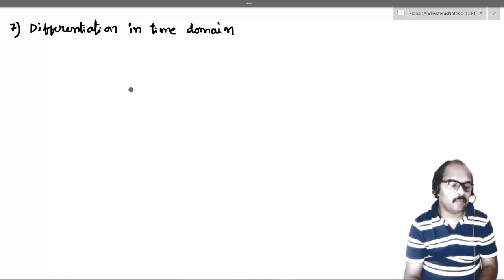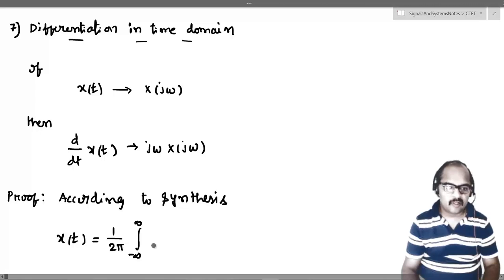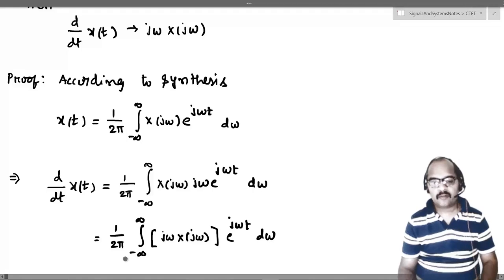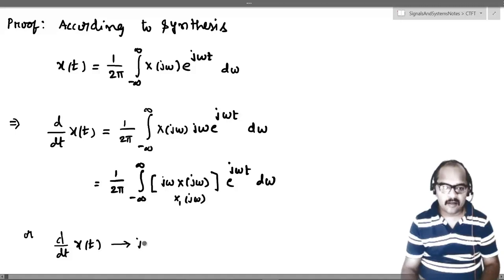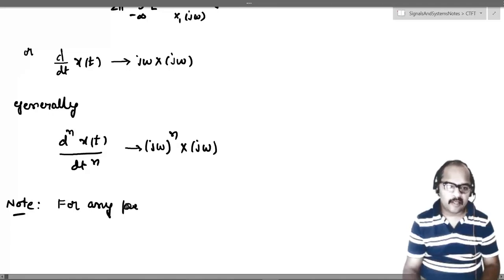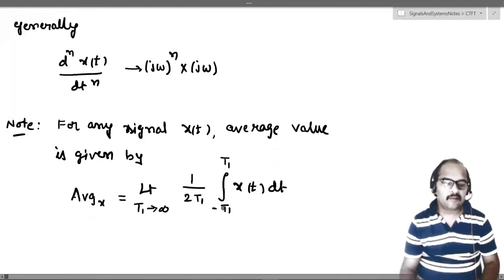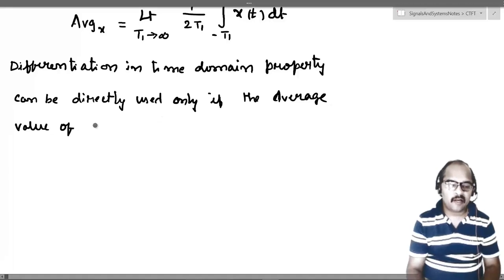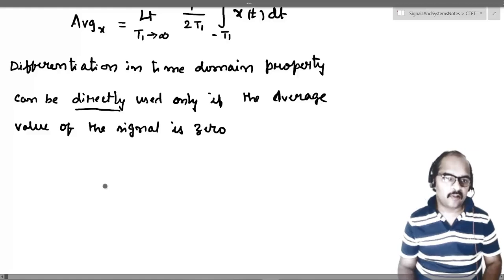Lecture 5a - Properties of CTFT - Differentiation in time-domain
In this video, we will see:
1. Differentiation in time-domain property
2. It's proof
3. When and we should use and when we should not we use this property